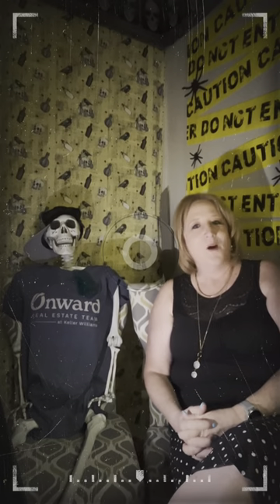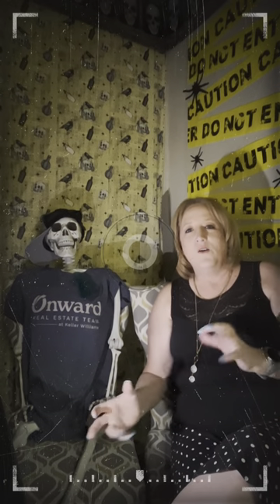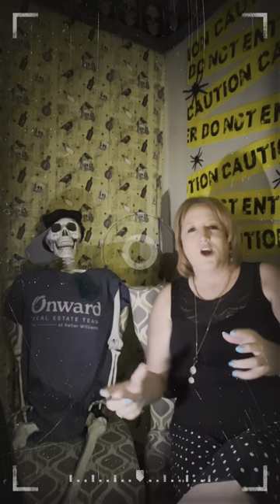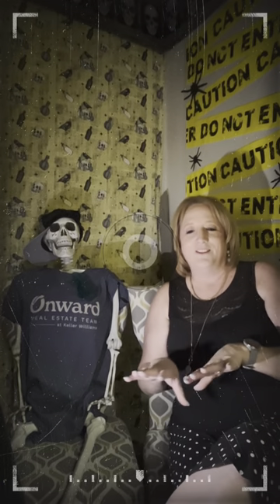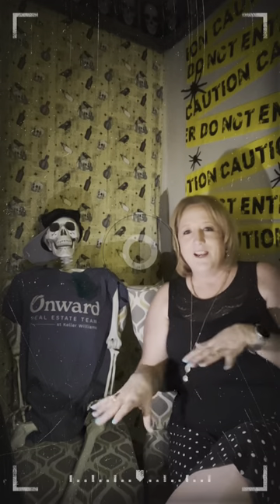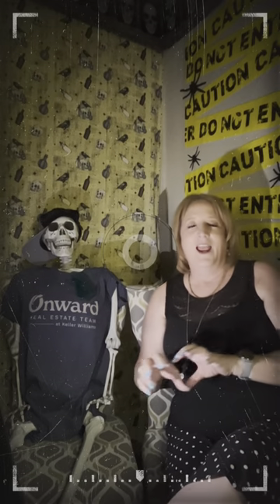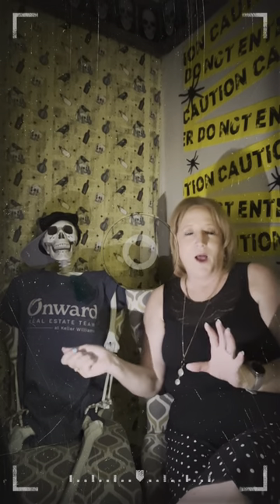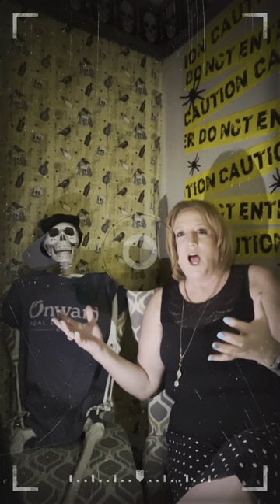Freaky Friday with ShaLynna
Get ready to be spooked like never before, because it's almost Halloween, and ShaLynna has a bone-chilling tale to share! 🕸️👻